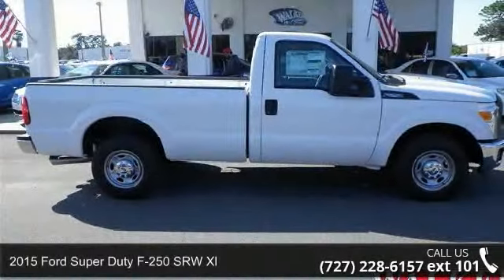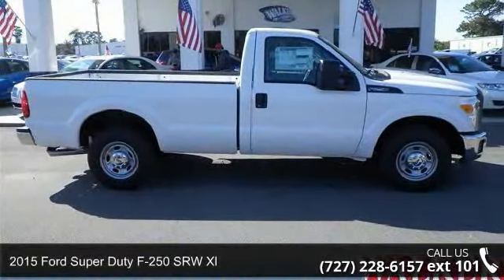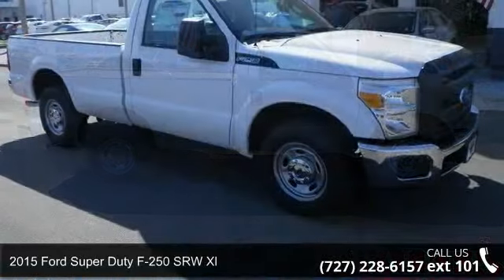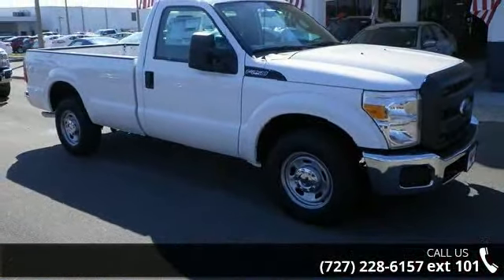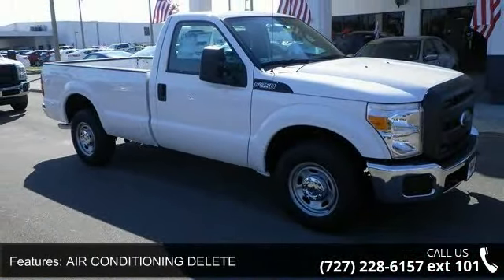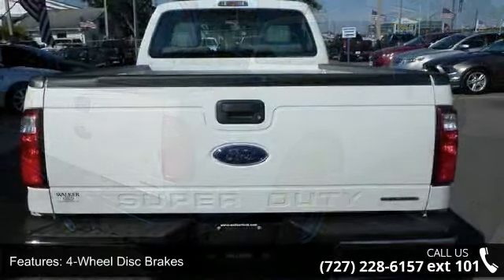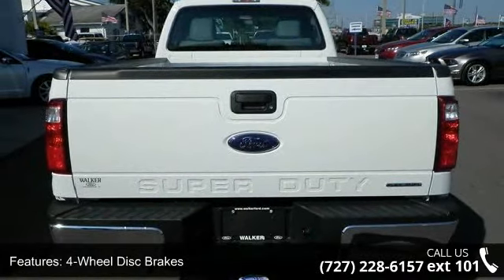2015 Ford Super Duty F-250 SRW XL - Walker Ford - Clearwa...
-Popular Color- This 2015 Ford Super Duty F-250 SRW XL is Oxford White with a Steel W/Heavy Duty Vinyl 40/20/40 Split Bench Seat interior which is a very popular and great looking color combination.  This XL comes with great features including: Tire Pressure Monitors . Buy with confidence knowing Walker Ford has been exceeding customer expectations for many years and will always provide customers with a great value!